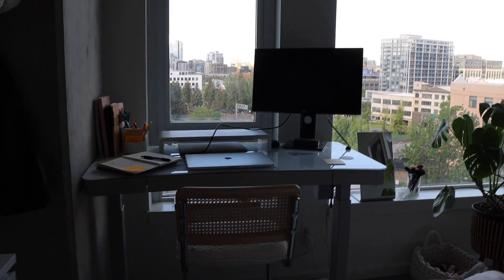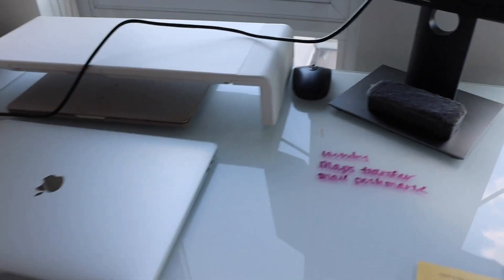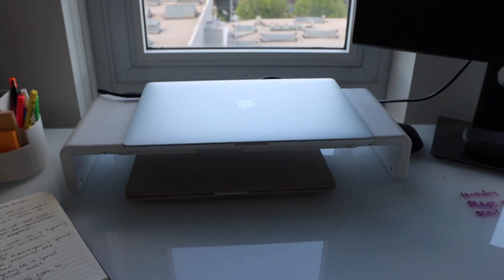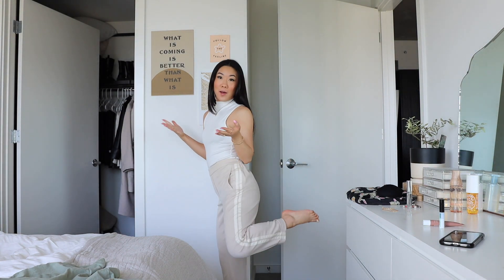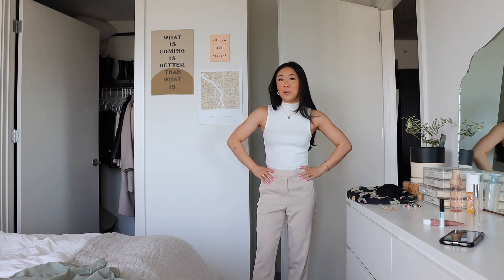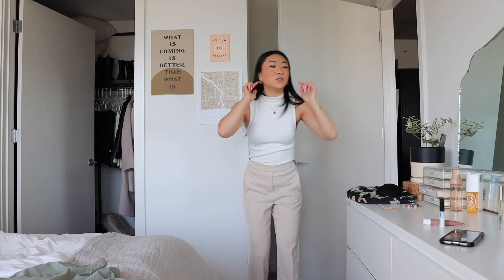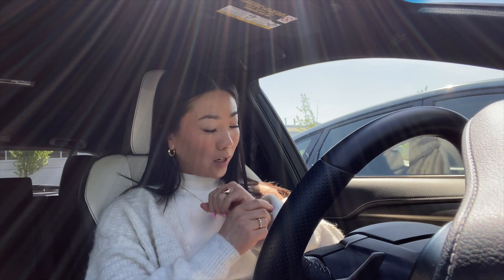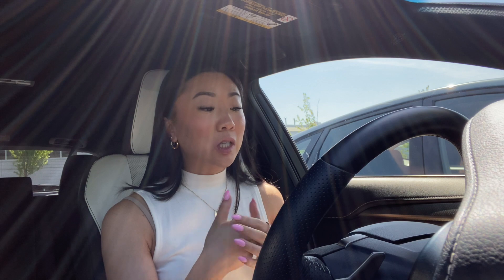Working in Marketing in PDX | office days, work life balance, my 5-9 and friends 🌸📱🤍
What it's like working as an international marketing coordinator in PDX! Bits of my week working from home, in the office, and hanging out with friends. Also chatting about making plans as an introvert and adult friendships🤍

Thank you so much for 18.8K!!!

ABOUT MARISA KAY
Marisa Kay is a fashion and lifestyle content creator featuring Everyday Elevated inspiration for the modern young woman. Her goal is to inspire women to live confidently in their personal style and pursue their dreams with passion. Marisa is 24 years old, born and raised in Oregon, and recently graduated from Oregon State University with an Honors Bachelors of Science in merchandising management. She is now living in Portland, Oregon, and kickstarting her career.